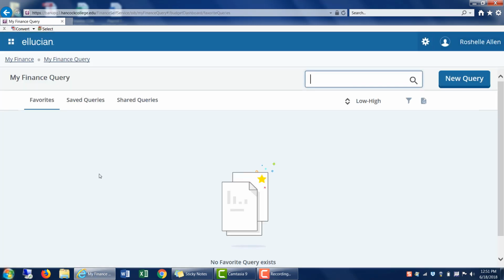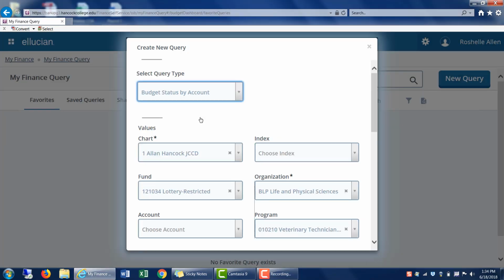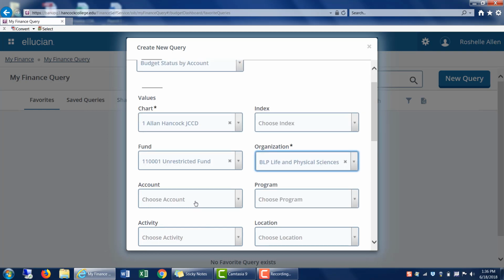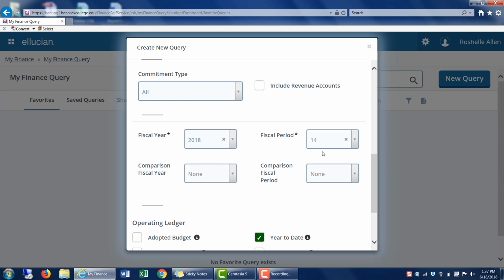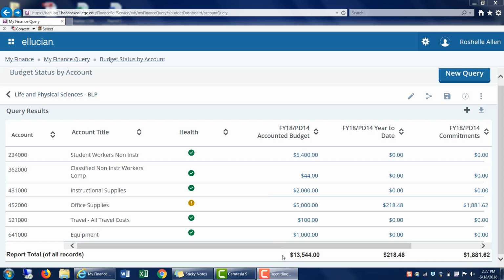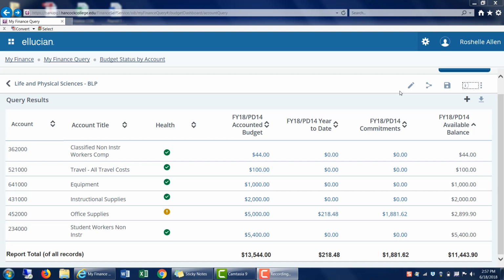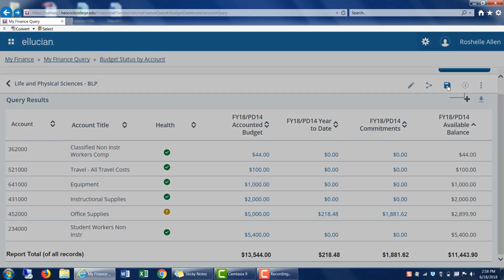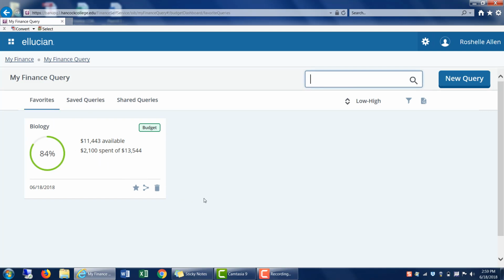Budget Query by Account